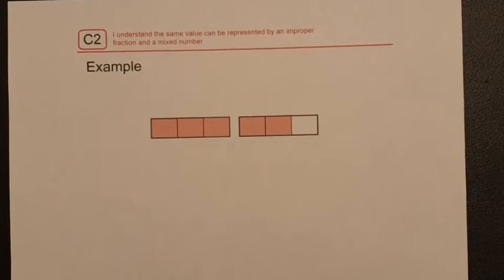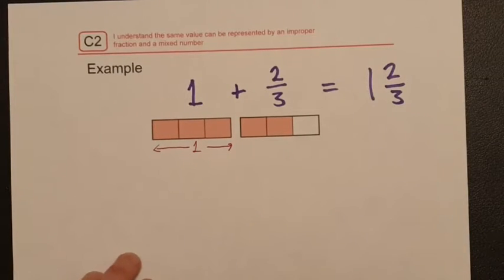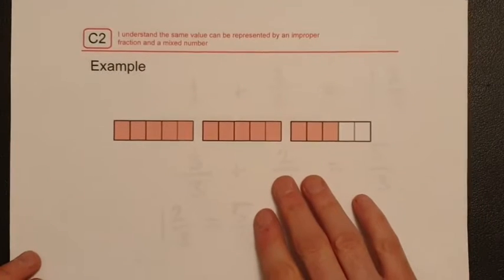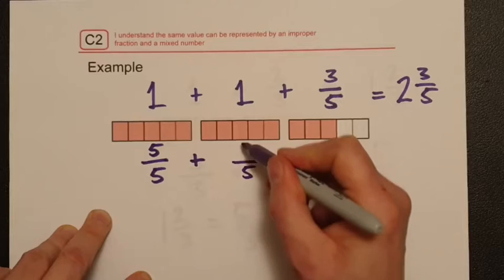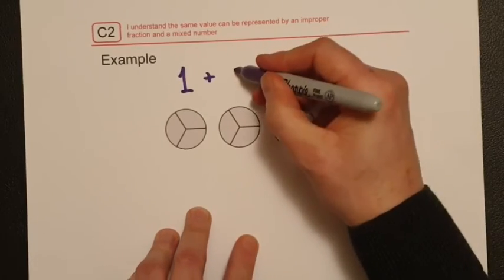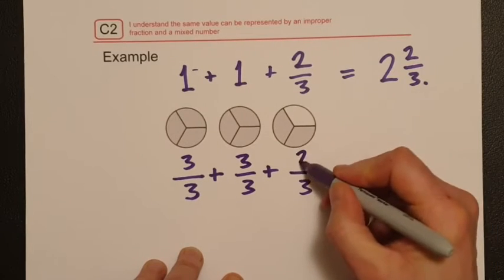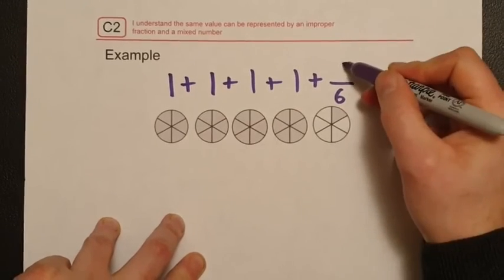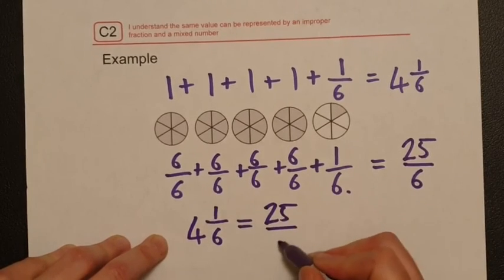Mixed Numbers (2) C1 - C2 (Worked Examples)